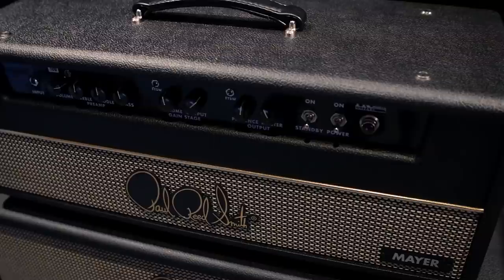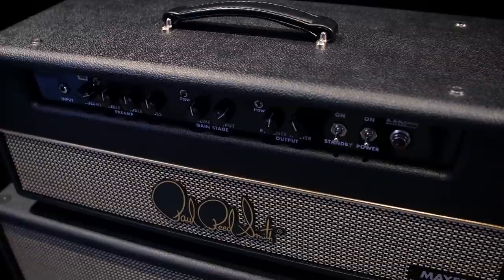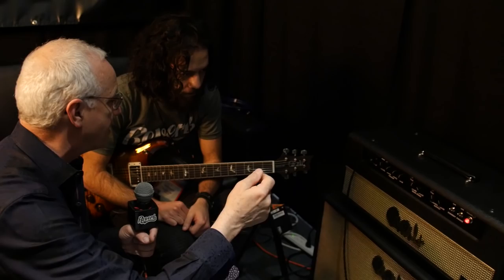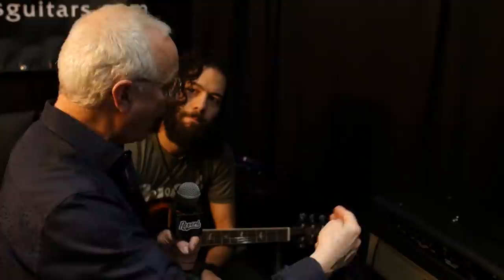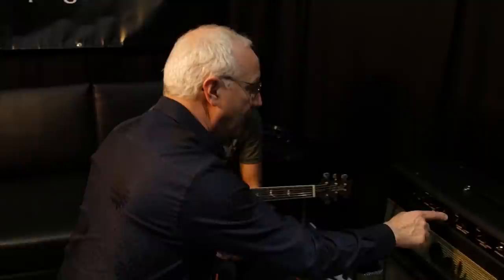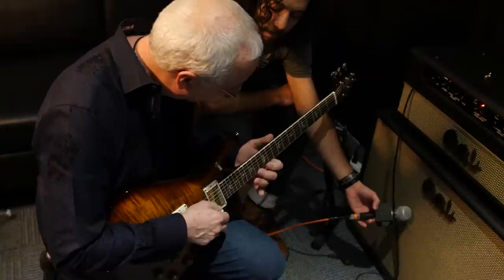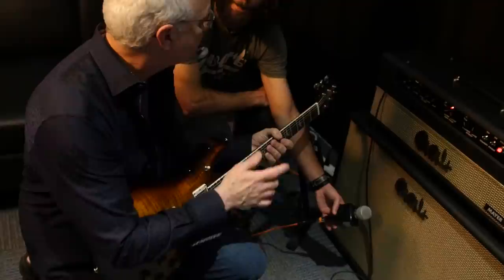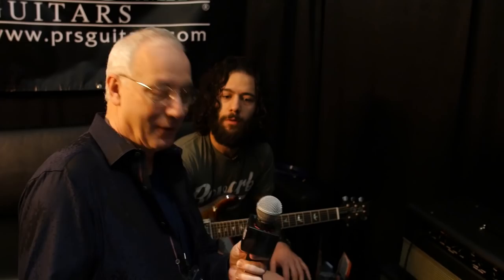Paul Reed Smith Demos the New John Mayer Signature J-MOD 100 Amp at NAMM 2017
Paul Reed Smith unveiled a new signature amp for John Mayer at NAMM this year: the J-Mod 100. As Mr. Reed explains, this amp was designed in collaboration with John in order to meet his touring needs whether playing a blues show or touring with Dead and Company. Get the full details and hear it in action above.